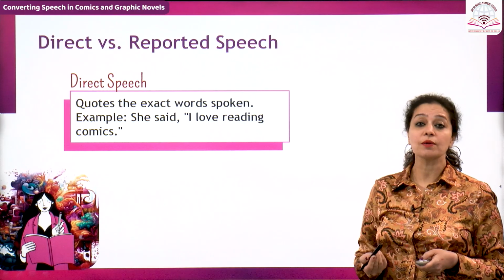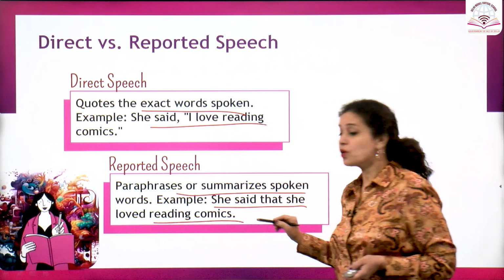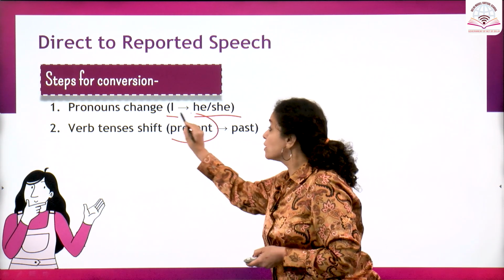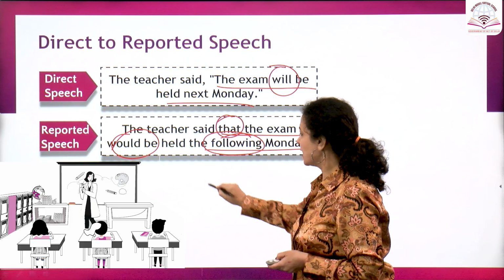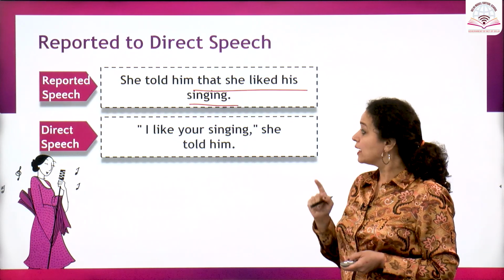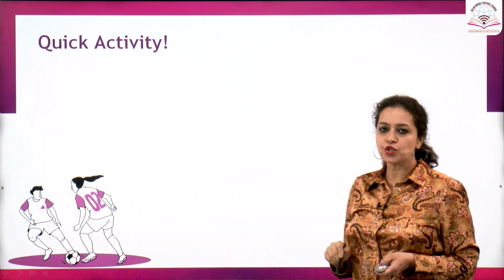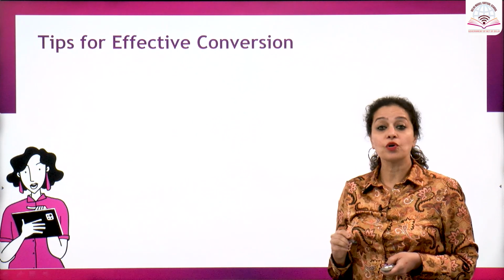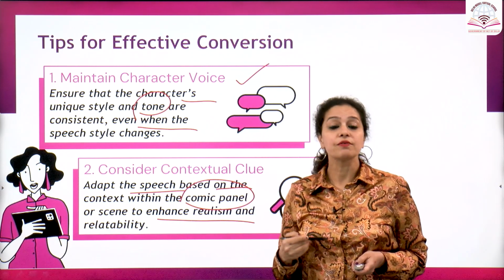Class 12 | English | DMVS | Converting Speech in Comics and Graphic Novels (Part-1)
Chapter :    Comics and Graphic Novels
Topic : Converting Speech in Comics and Graphic Novels (Part-1)

In this video, we will explore the rules for converting both Direct and Reported Speech, using engaging examples from comics and graphic novels. You will learn how to identify each type and apply key rules—such as tense changes, pronoun shifts, and word order adjustments—to ensure accurate transformation. We'll also share practical tips for effective conversion in the context of visual storytelling.